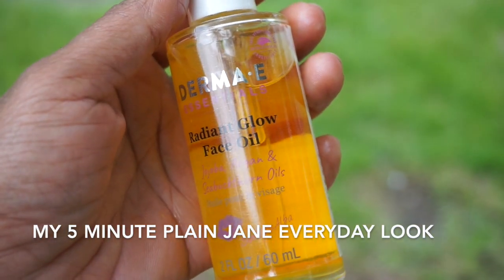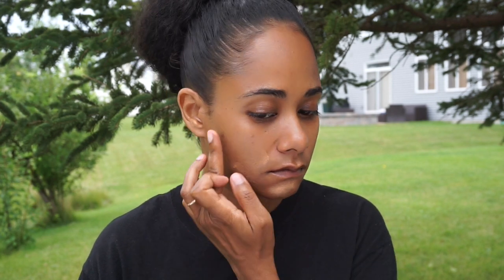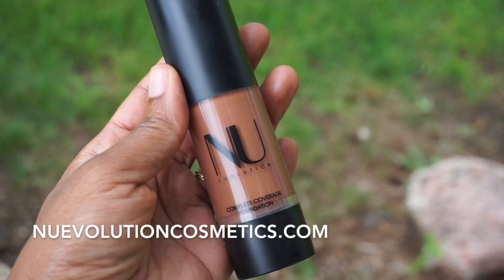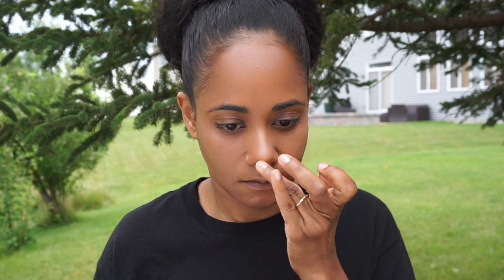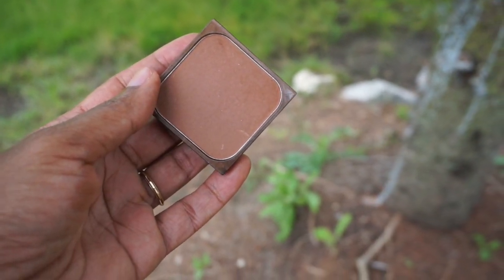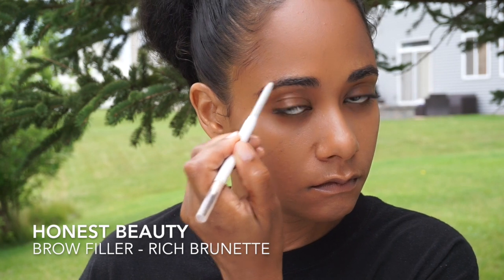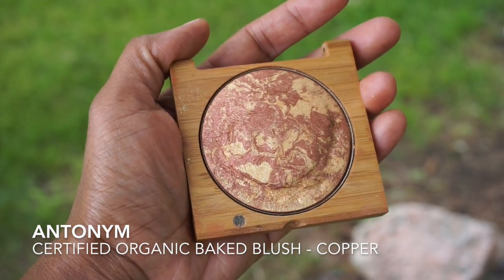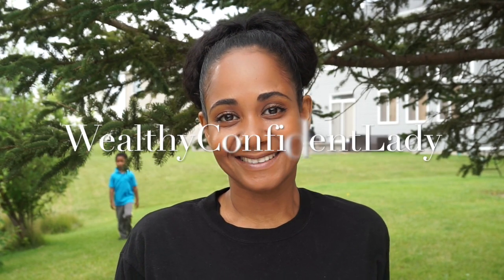5 Minute Plain Jane Everyday Makeup | Collab with Style By Two | No Makeup Makeup | Minimal Makeup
Hi Everyone! This is my 5 minute Plain Jane Everyday Makeup Tutorial. It's a full coverage, yet minimal makeup look.

Some brands I'm researching to feature on my channel:

La Mav
Nu Evolution
Zao organics
RMS Beauty
Ilia Beauty
Alima Pure
Juice Beauty
Zuii Organic
Kjaer Weis
Dr. Hauschka
Gabriel Cosmetics
Antonym Cosmetics
100 Percent Pure
Tata Harper
Ecco Bella
Plain Jane Beauty
Living Earth Beauty
After Glow
Shea Moisture
Honest Beauty
Mineral Fusion
Pacifica
Han
Ofra
Elate
Red Apple Lipstick
Fior Minerals
Lili Lolo
Gressa
Jane Iredale
Laws of Nature
Suzanne Organics
Thrive Causemetics
Teri Miyahira
Vapour